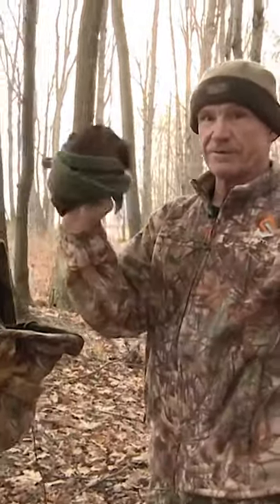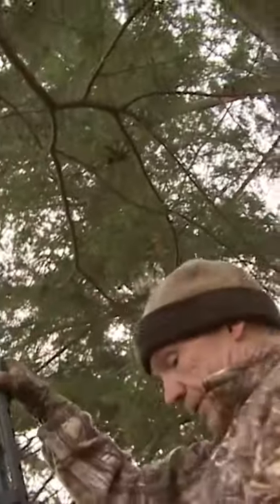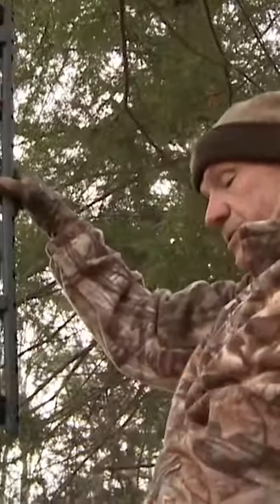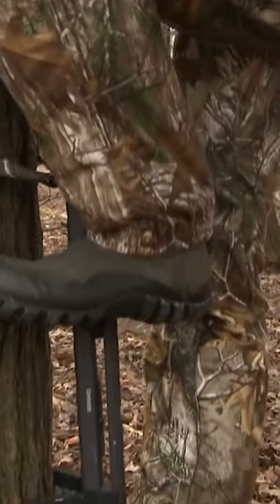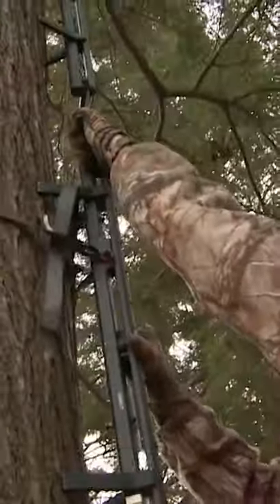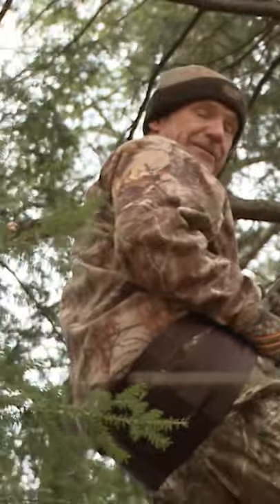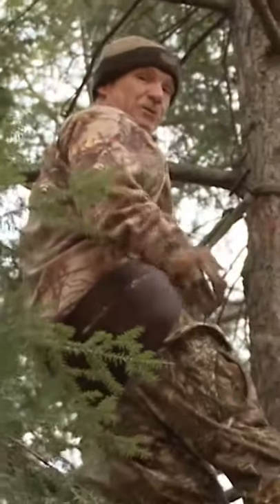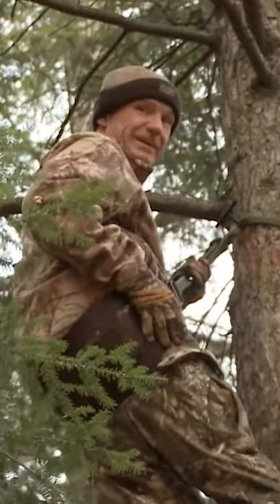Would you consider hunting out of a saddle?